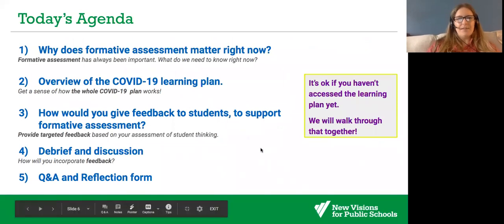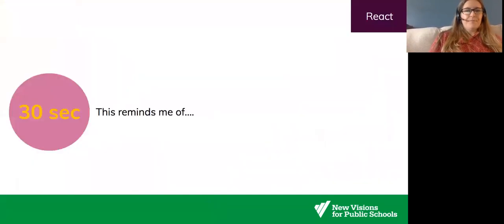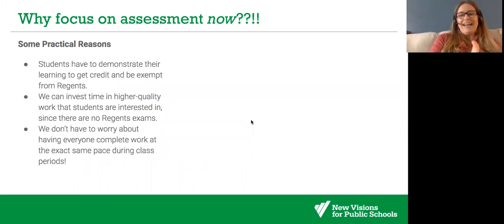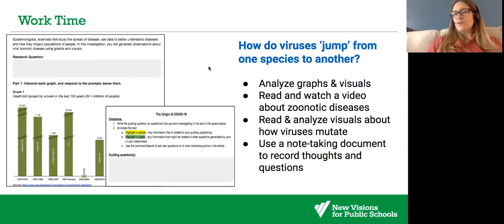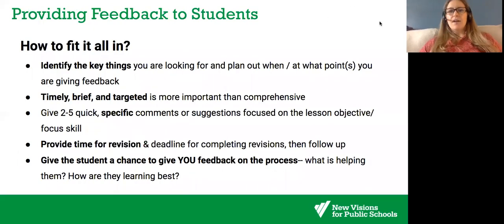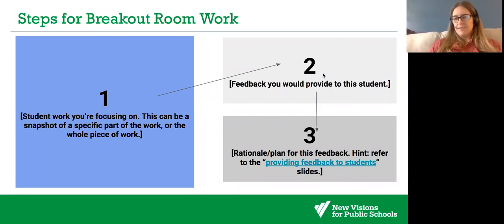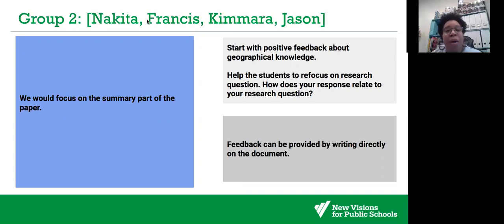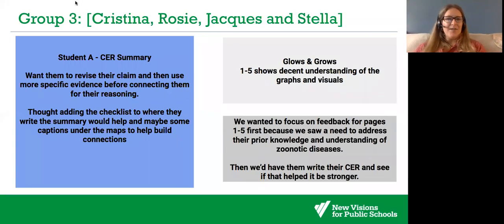COVID 19 Learning Module - Focus on Formative Assessment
How can we support students with formative assessment and feedback so that they can demonstrate evidence of mastery during remote learning? How can we ensure that practices are supportive of students’ experiences right now and promote both access and care? In this session, we look at the COVID-19 Learning Module, Where did COVID-19 come from? through these lenses.